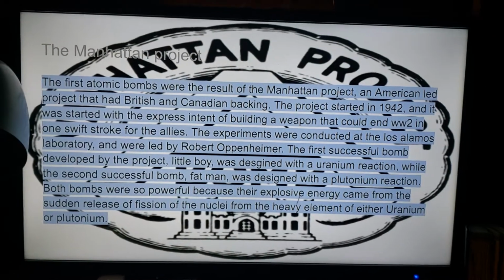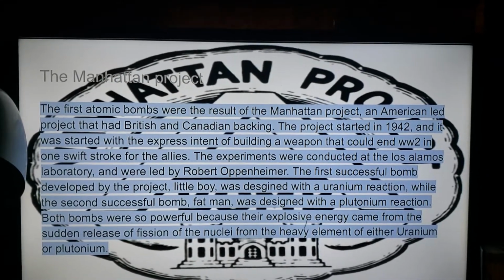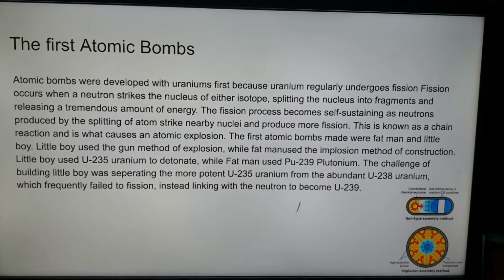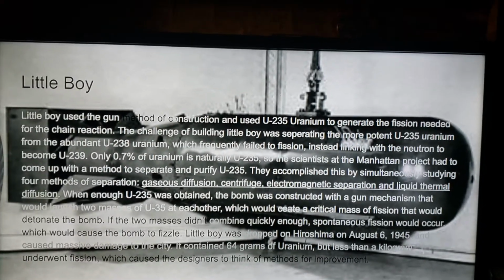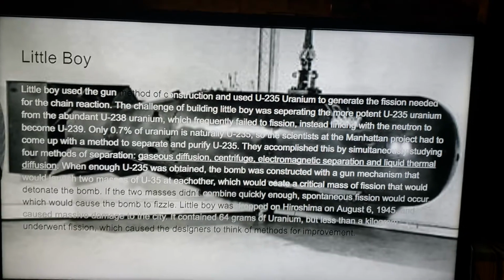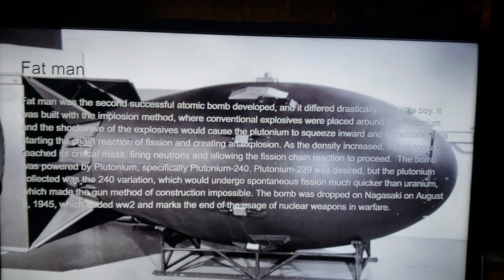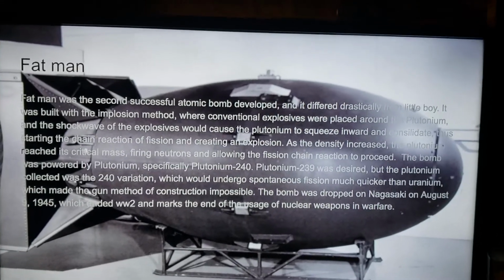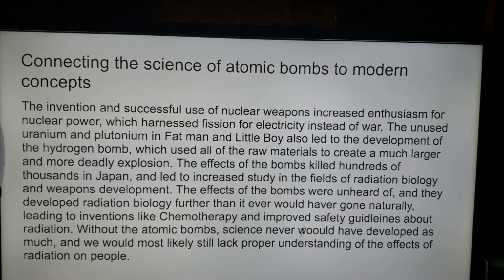modern physics project: the atomic bomb